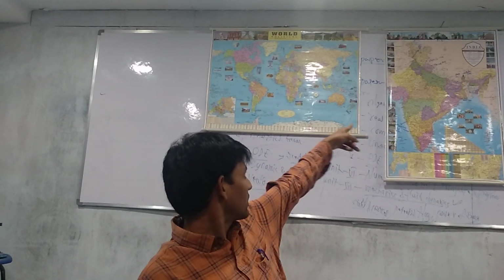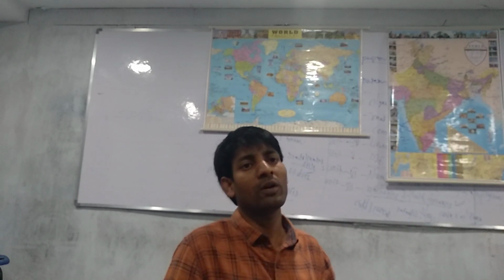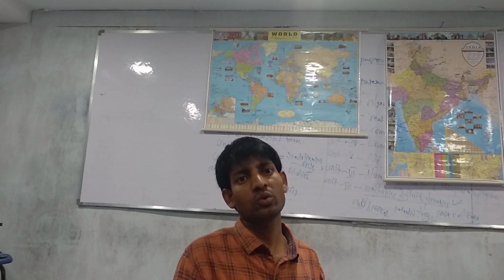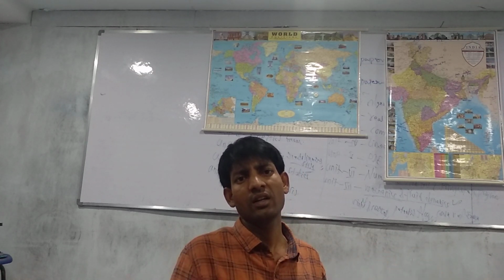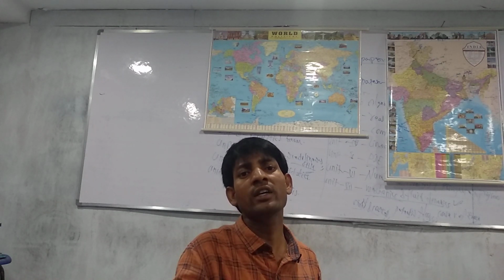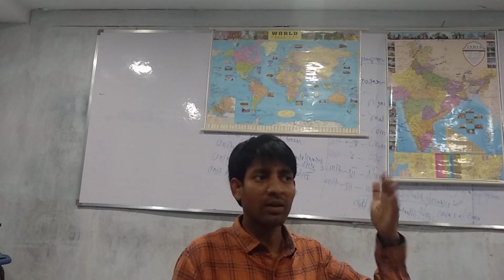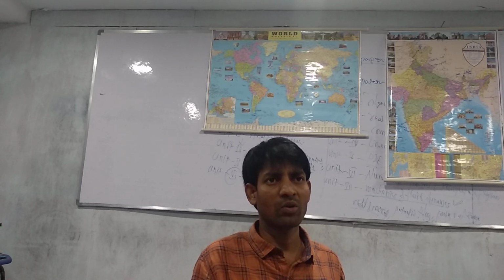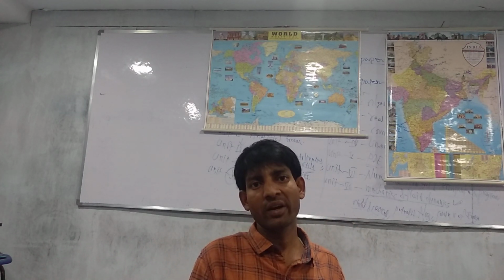Contents of political and physical geography from Omega IAS study circle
motto classes for UPSC civils aspirants